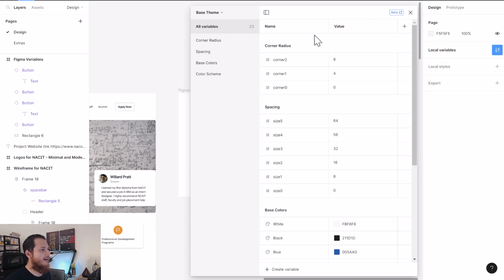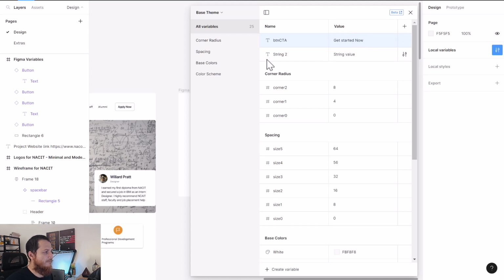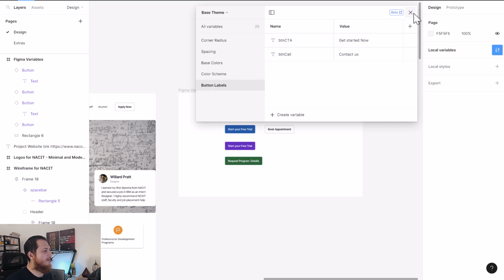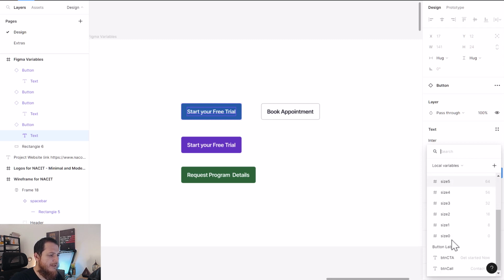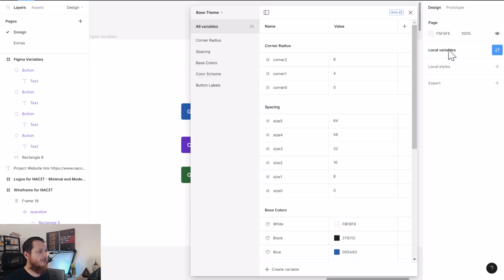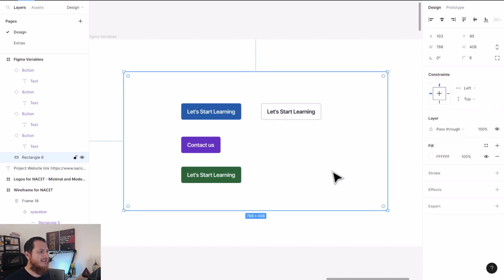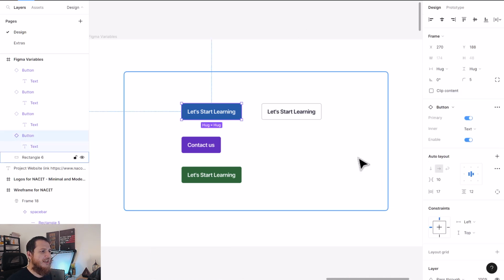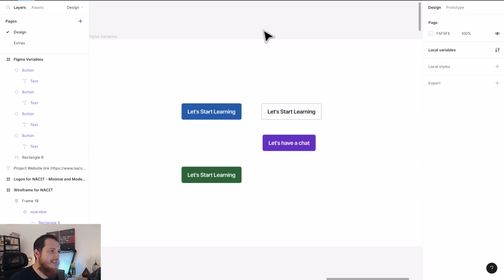String type local variable in Figma - How to use Local Variables?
In this video, you will learn how to use local variables in Figma. Learn about String local variable in Figma and how to use it just in UI Design. Simple and straightforward way to use string type local variables in Figma